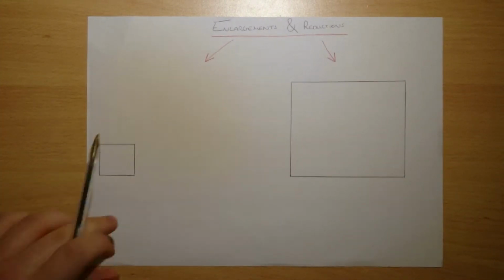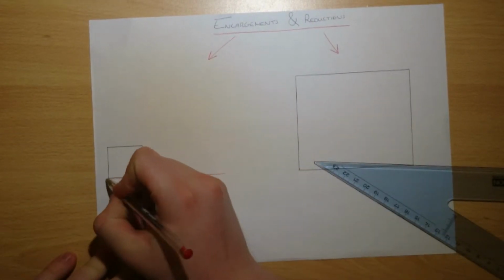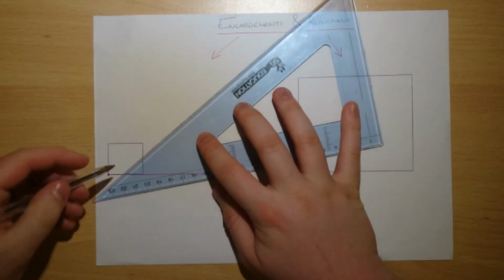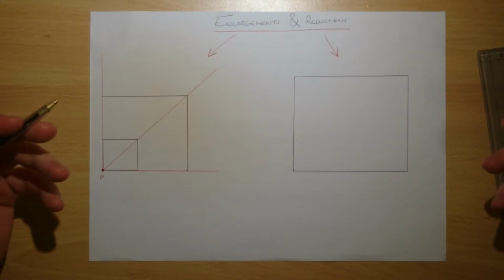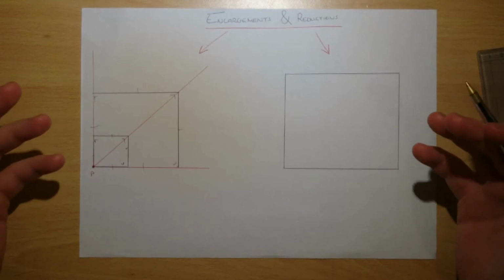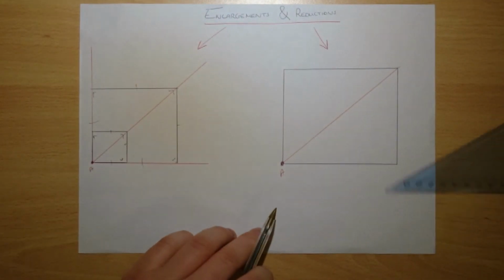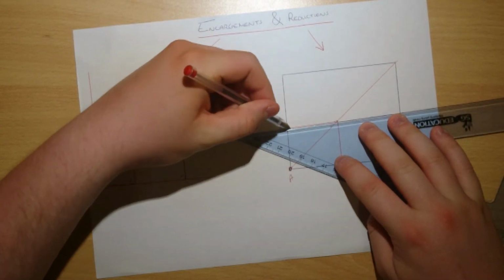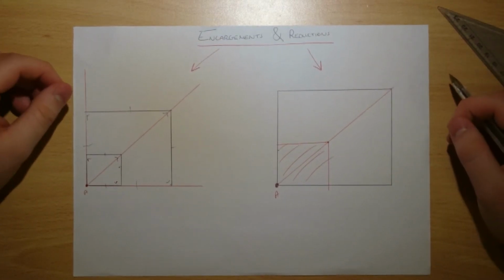PN4012 - Week9 Lab - Enlargements & Reductions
Week 9 Lab - One of the Topics of Transformation Geometry